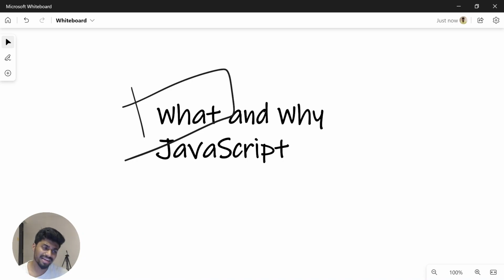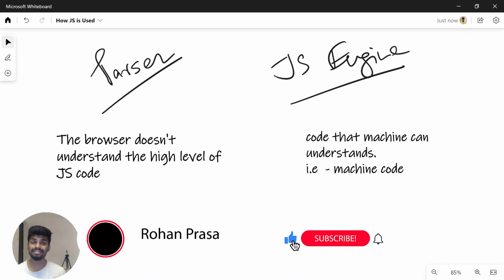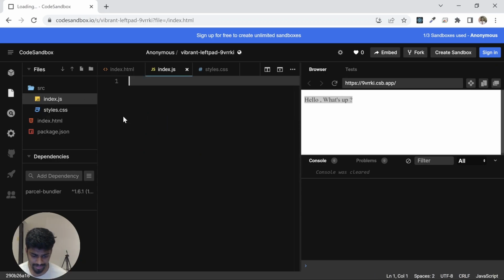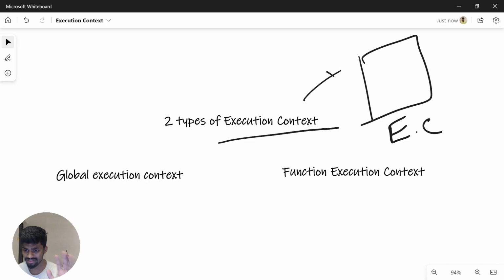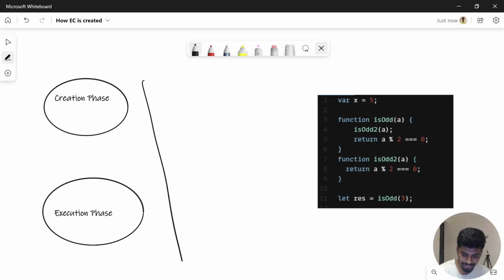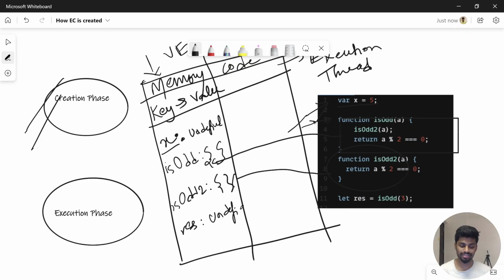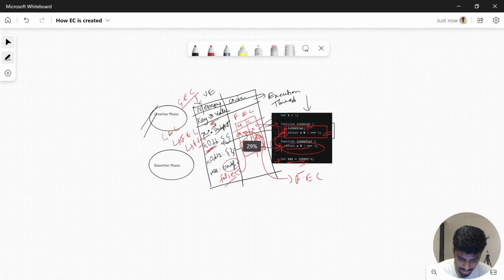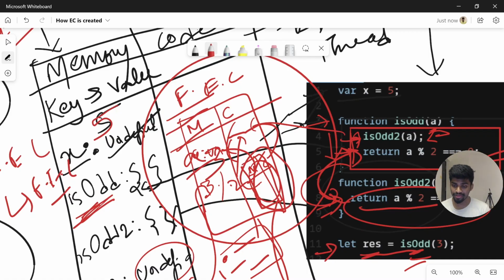How JavaScript Works ? - Execution Context and Stack | Frontend Interview Series | Rohan Prasad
In this video ,  We will discuss the how JavaScript works.
We will discussing about Execution Context and Execution Stack.

front end dev interview,
front end design interview,
front end developer interview experience,
senior frontend developer interview,
junior front end developer interview,
cred frontend developer interview questions,
frontend interview experience cars24,
frontend interview exercises,
frontend engineer interview,
frontend engineer interview questions,
paytm frontend interview experience,
uber frontend interview experience,
frontend interview facebook,
flipkart frontend interview,
faang front end interview,
facebook frontend interview questions,
frontend interview google,
frontend interview github,
frontend interview handbook,
hashedin frontend interview questions,
frontend junior interview,
frontend job interview,
frontend developer job interview,
javascript frontend interview,
frontend interview leetcode,
linkedin frontend interview,
front end interview microsoft,
microsoft front end interview,
front end interview prep,
frontend interview problems,
front end interview project,
frontend interview practice,
frontend interview questions github,
front end interview questions interviewbit,
frontend interview questions react,
razorpay frontend interview,
real front end interview,
frontend interview system design,